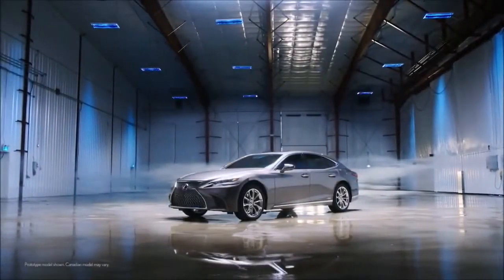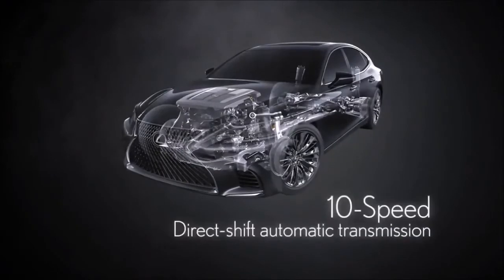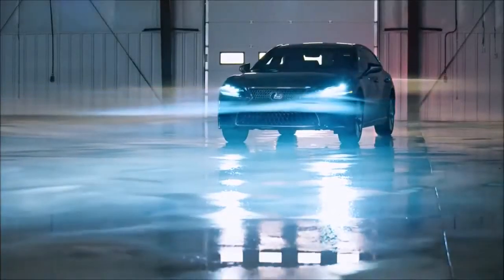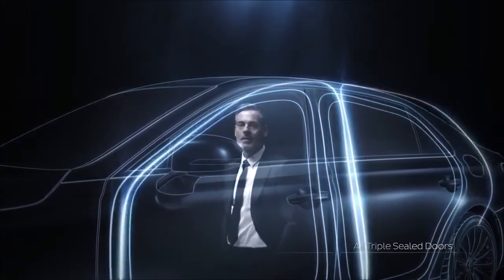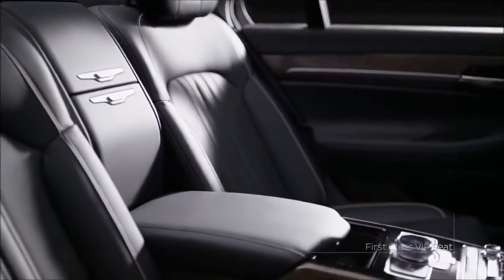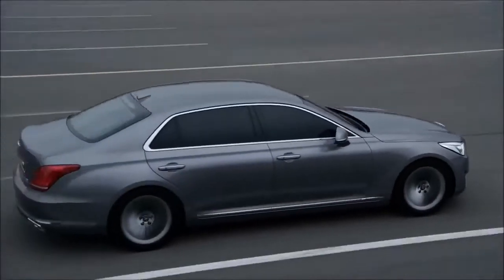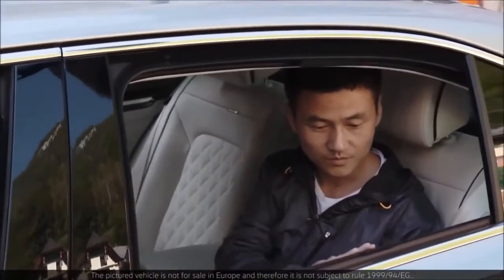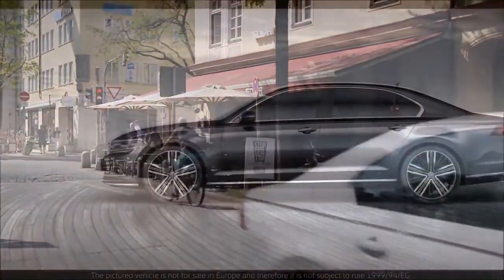NEW LEXUS LS VS GENESIS G90 VS VOLKSWAGEN PHIDEON REVIEW 2018